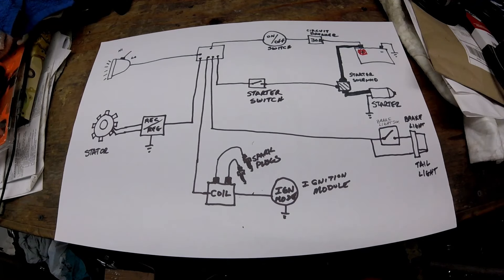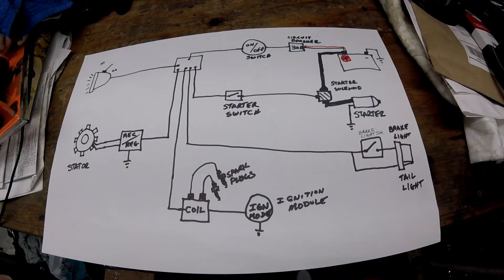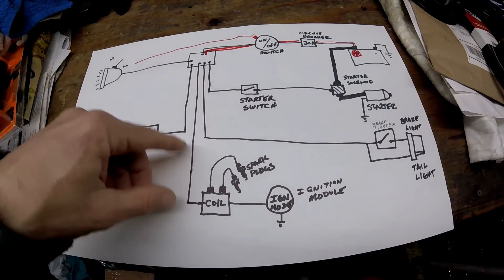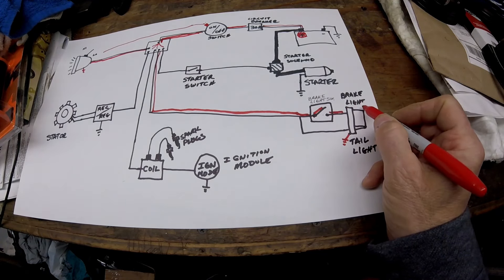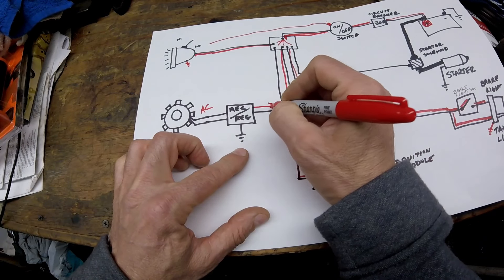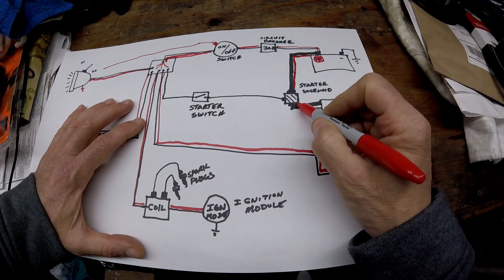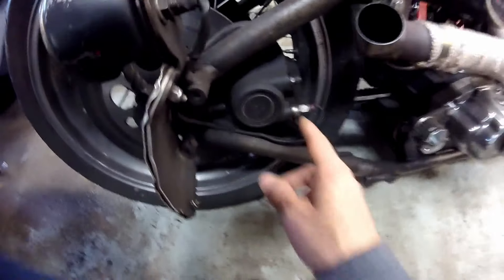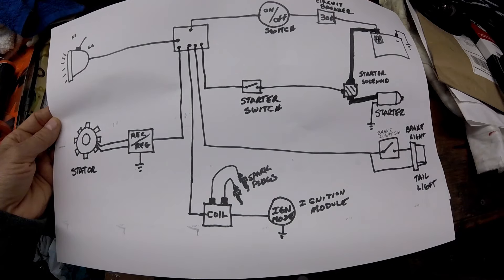How to custom electrically wire a chopper Harley Evo Panhead Shovel Knuckle Twin Cam M8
This video is the minimum wiring you will need to get a custom bike down the road. It covers the charging system, lighting system, ignition system and the starting system.

Drop any questions in the comments and I'll get back to you.